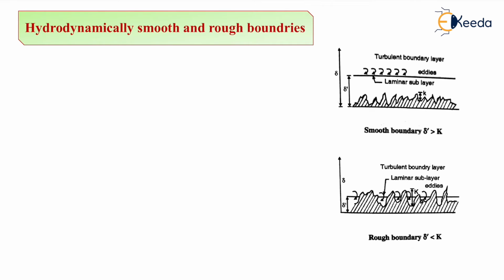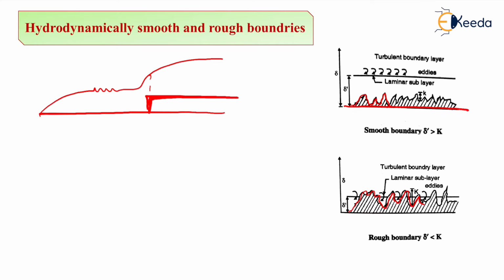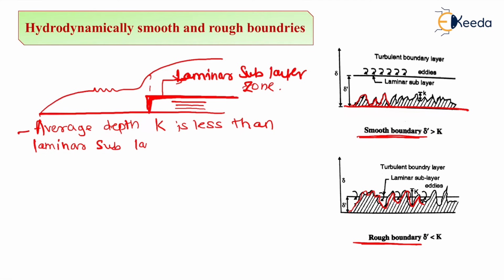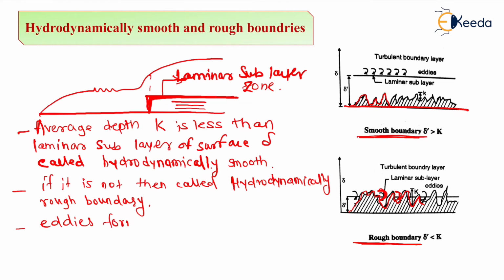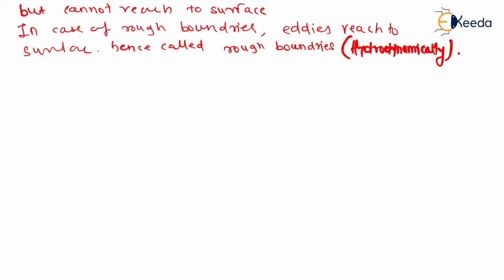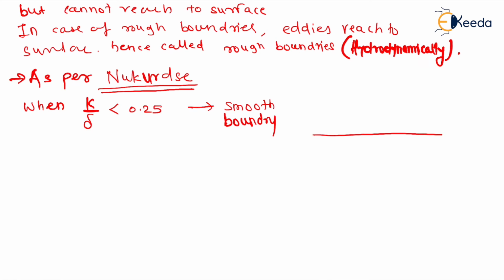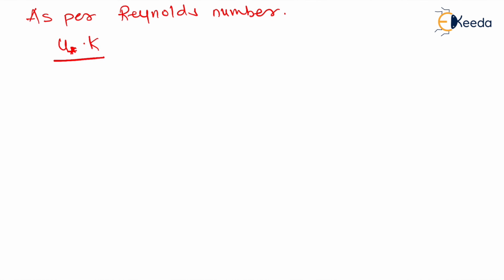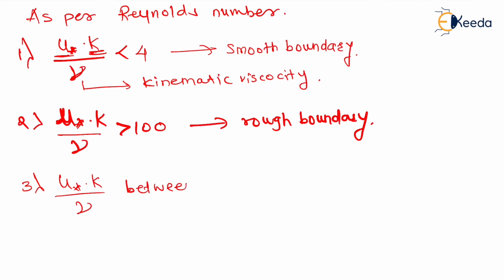Hydroynamically Smooth & Rough Boundaries